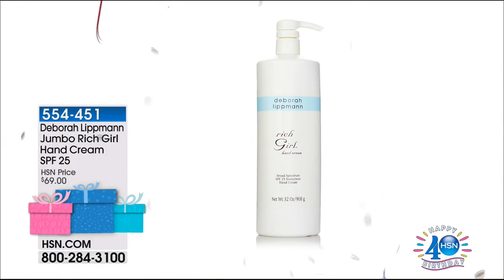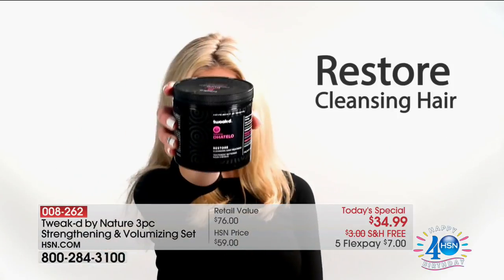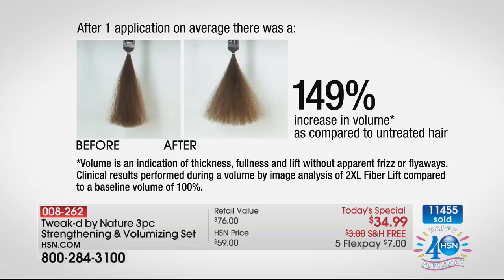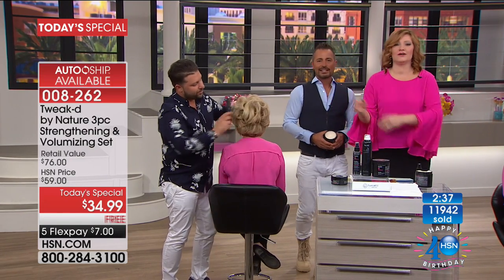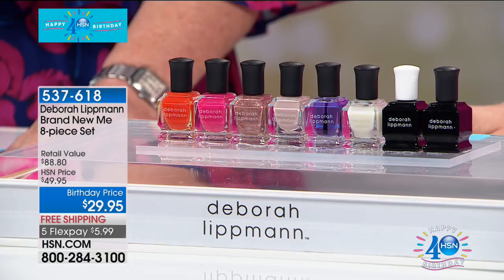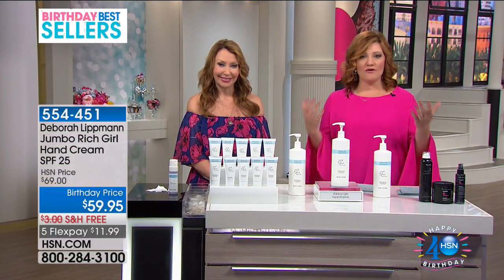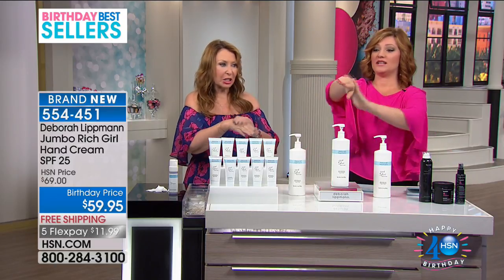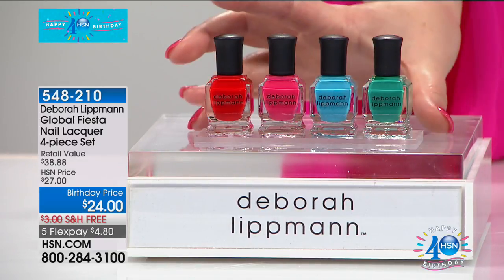HSN | Tweak-d Haircare Celebration / Deborah Lippmann Nails Celebration 07.06.2017 - 12 PM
Discover versatile hair treatments tweaked by nature, paired with easy, long-wearing nail lacquers.  Self-cleansing hair treatments for all hair types offer results-oriented formulas, along with modern, fashion-forward nail colors and manicure care.